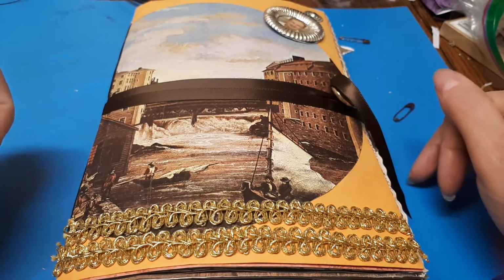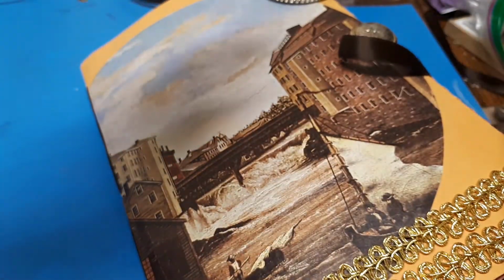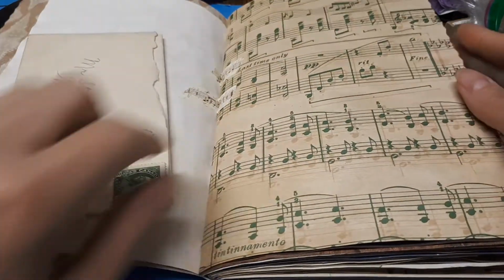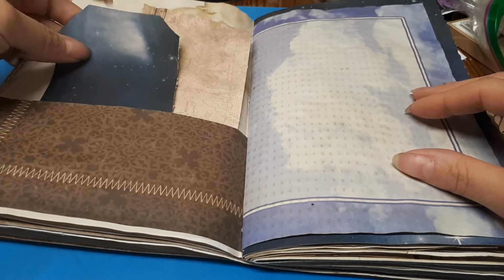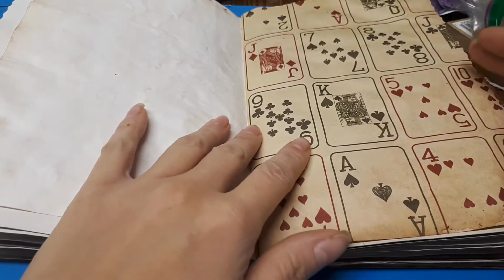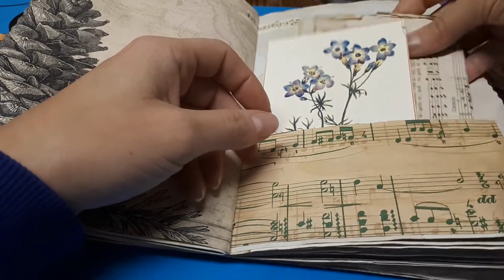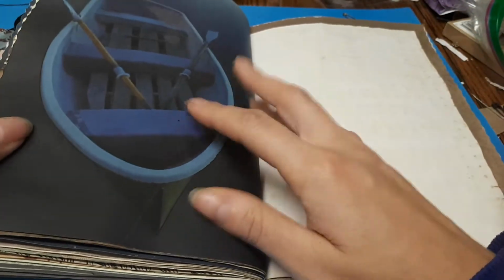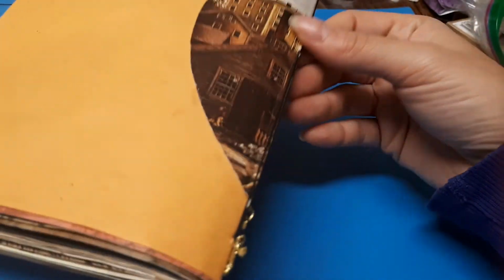Sailor junk journal flip though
Made from a 9by12 envelope almost a 100pgs. 45US plus shipping pay pal only.